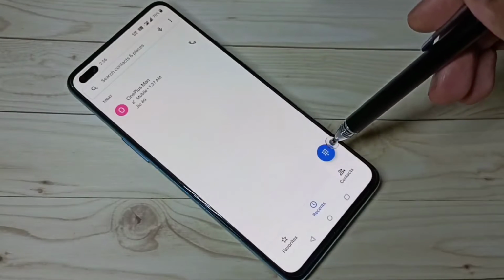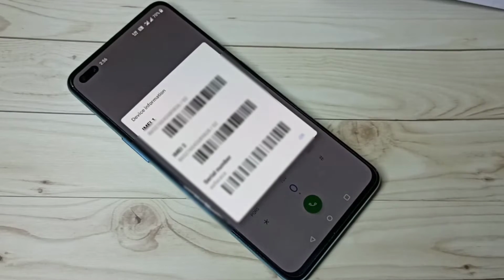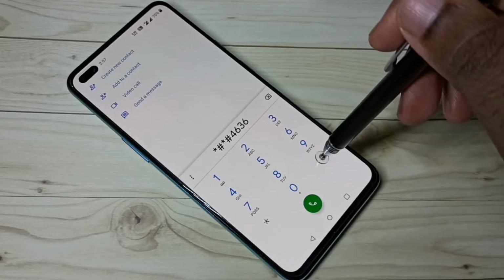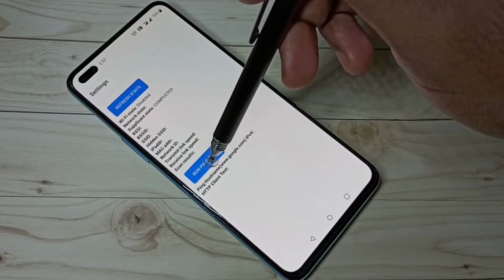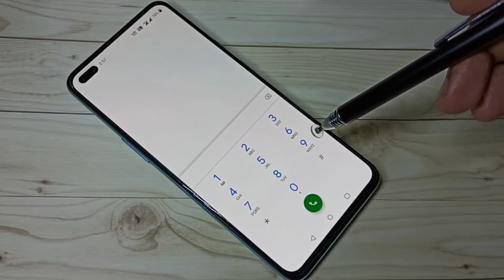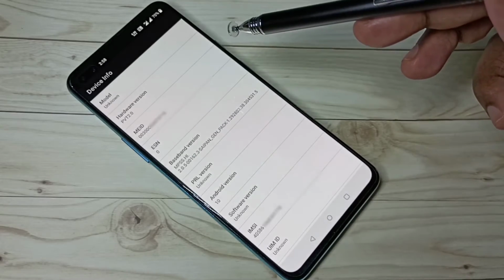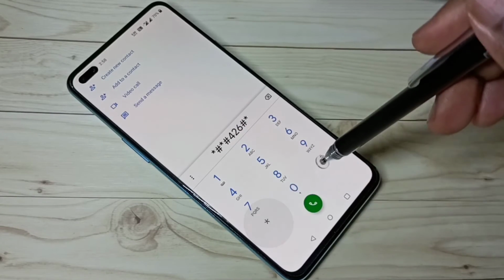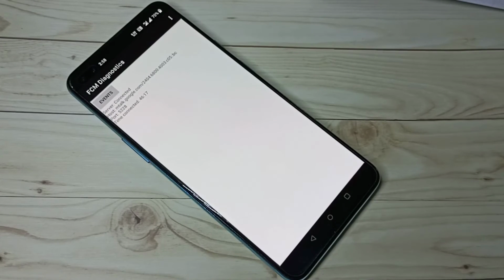OnePlus Nord Secret Codes | Hidden Modes | Tricks | Advanced Options